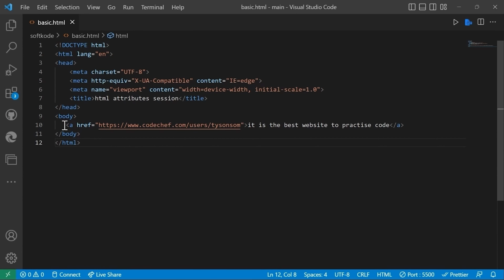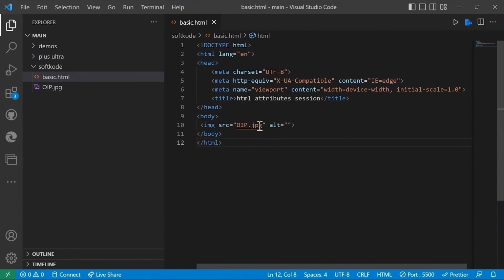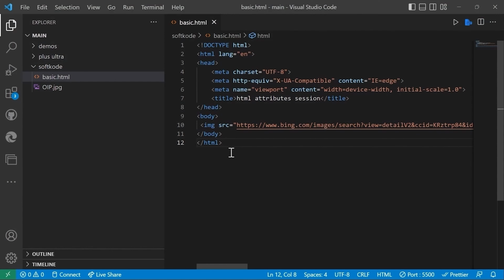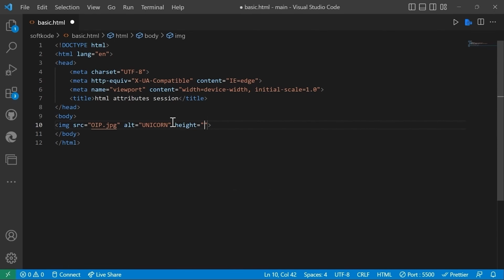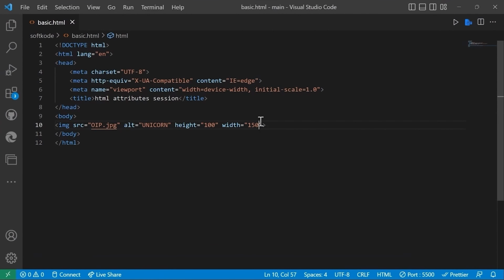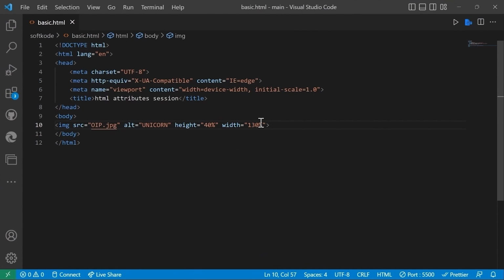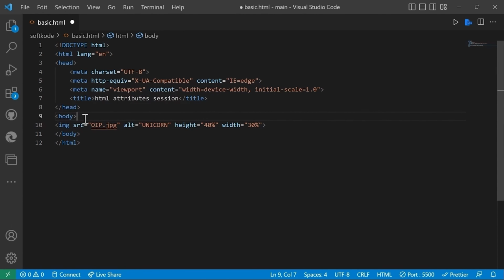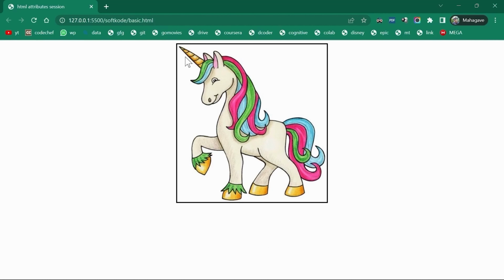How to insert image in website using html || image tag ||HTML FULL COURSE 🔥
html5 what is html? # html tutorial html for beginner's

In this video of html attributes part-2,we will learn about the image tag and we will see how to embed an image in the website using image tag and source attributes and we will see how to set its size using height and width attributes.
we will make simple  image frame using border attribute.
join our instagram to get coding related facts:-